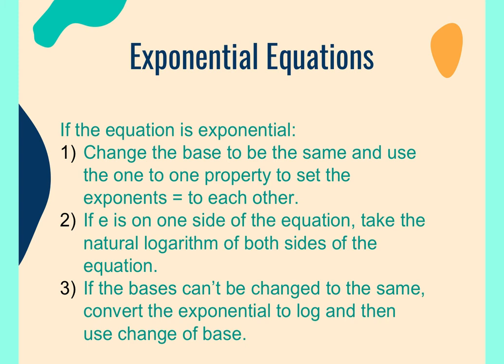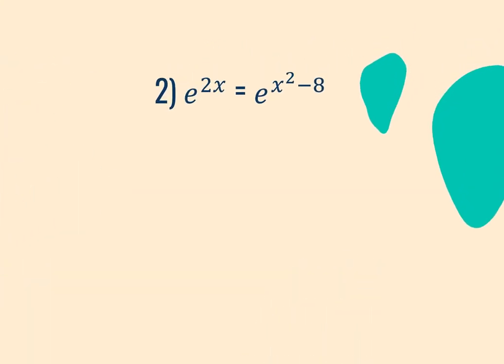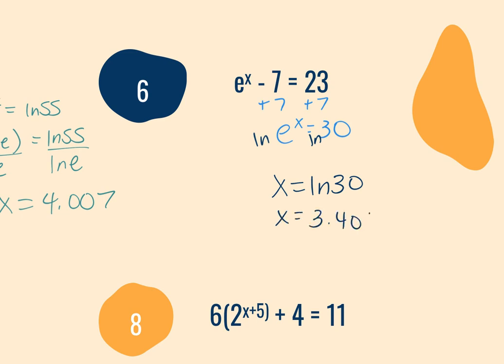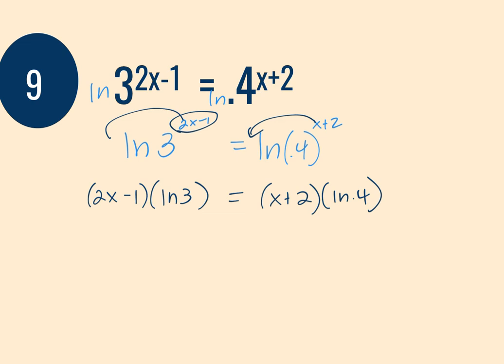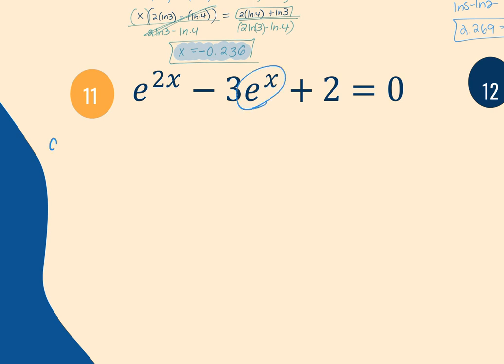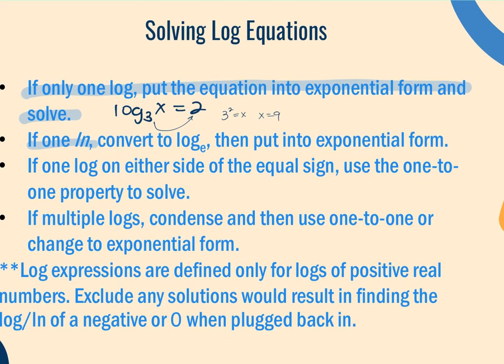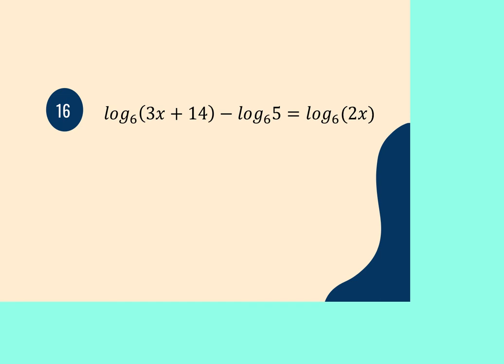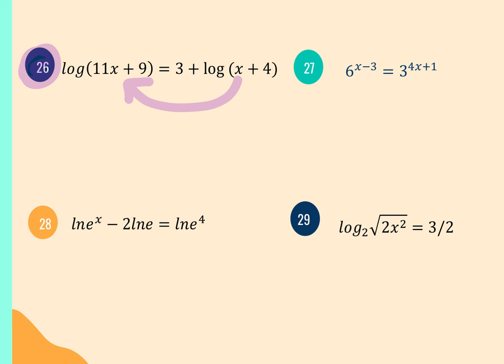2.1_5.4 Exponential & Log Equations.mp4